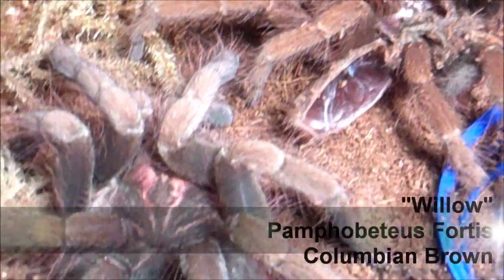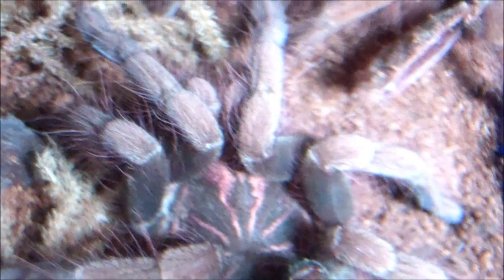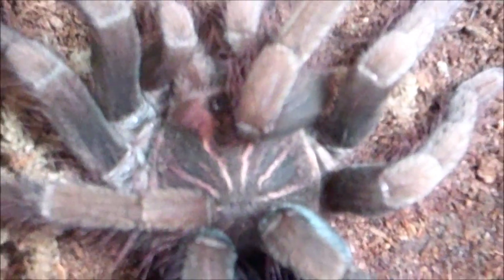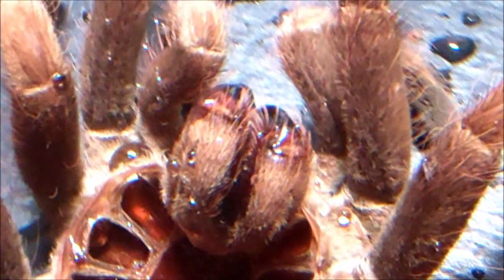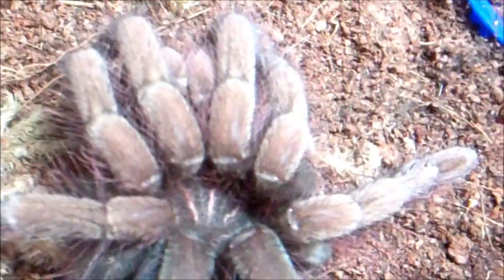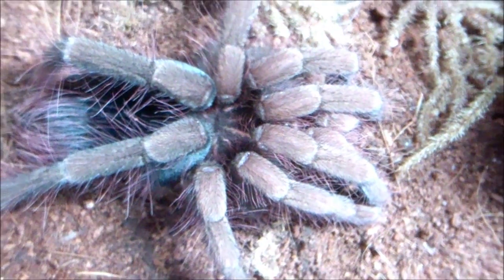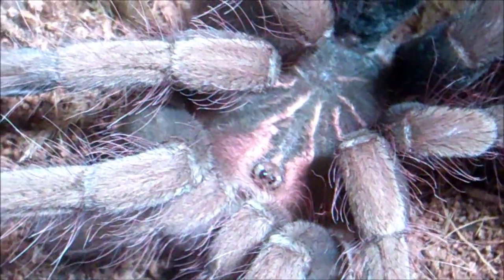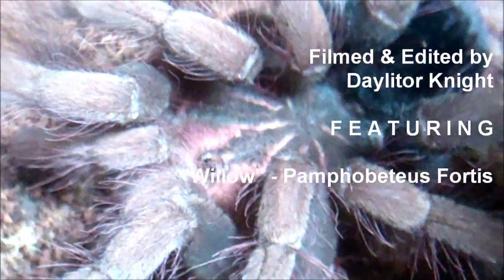T spoTlighT series : "Pamphobeteus Fortis" : Molt Update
This T spotlight covers the Pamphobeteus Fortis, the Columbian Brown a day after molting, and general care sheet.